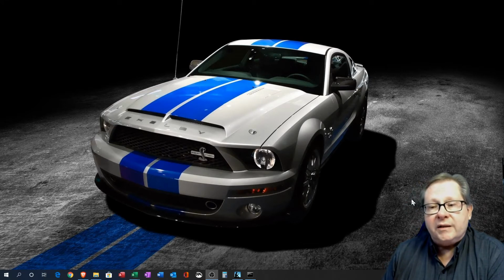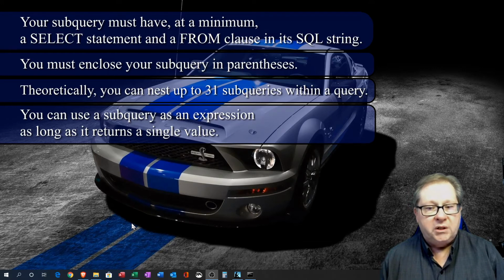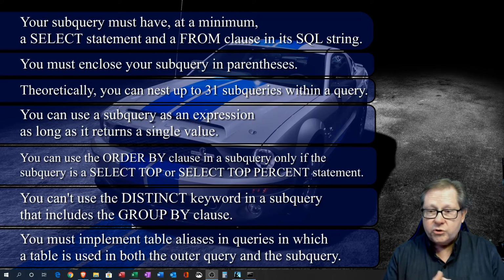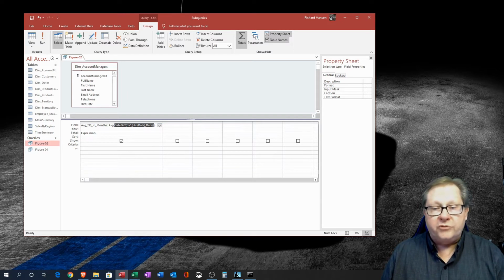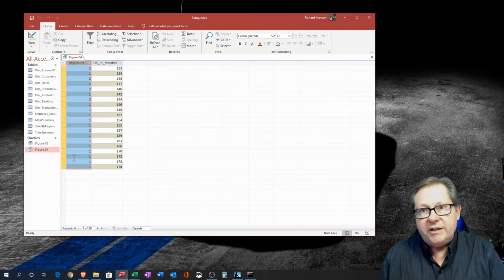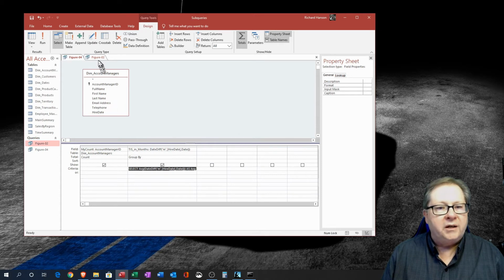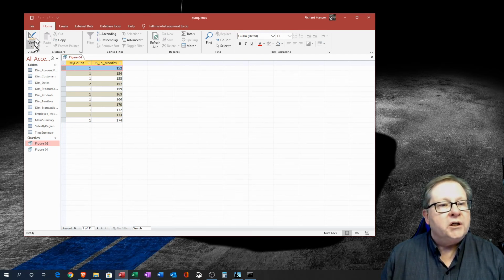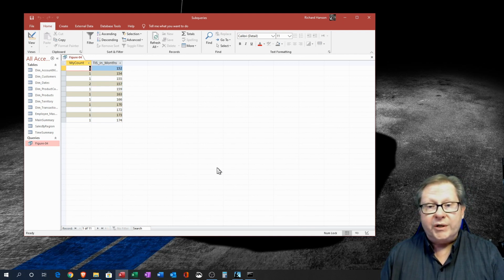Microsoft Access Subqueries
Microsoft Access Subqueries can be useful when you are trying to keep the database understandable to those who would take over the programming task at a later time. Embedding subqueries makes your SQL Code succinct and to the point and many times leads to a better performing product in the end.